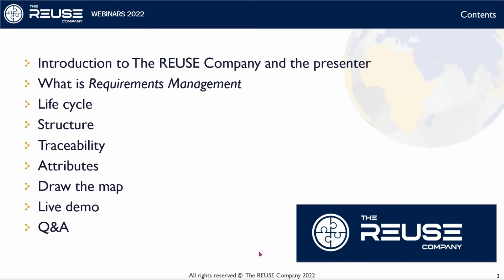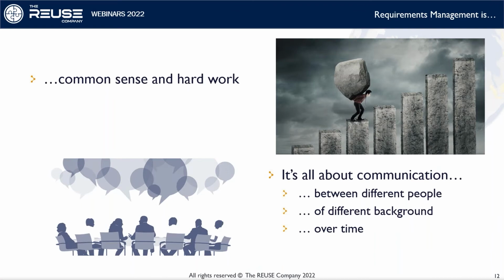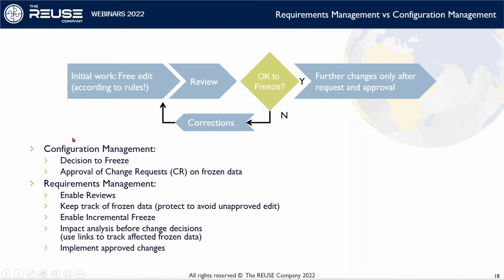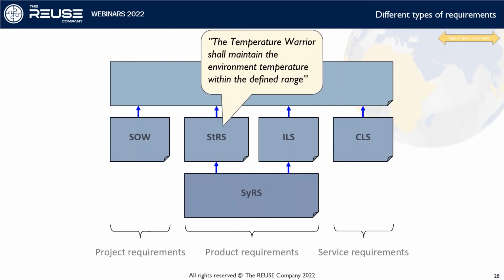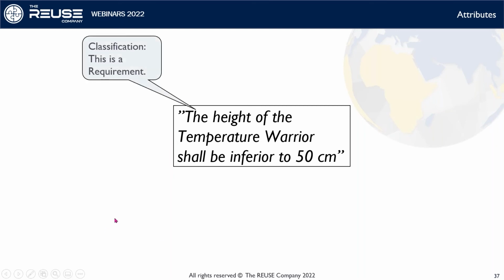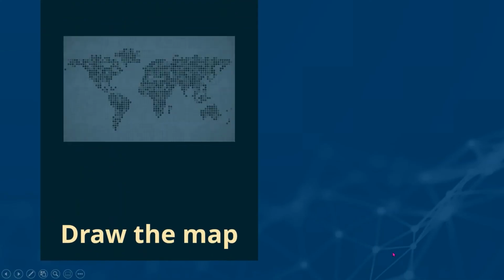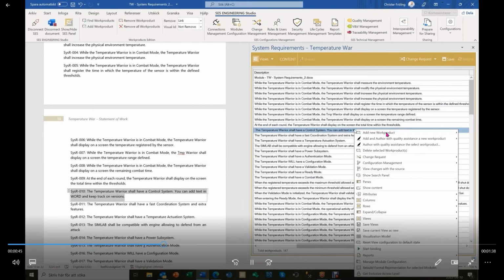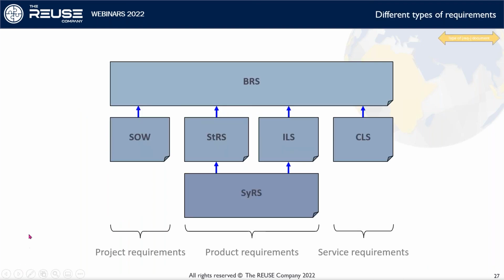Requirements Management: Managing data over entire life cycles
Requirements are essential to all Systems and Software engineering activities.

Management of Requirements as set out in “ISO/IEC/IEEE 29148 System and software engineering – Life cycle processes – Requirements Engineering” focuses on the management of requirements changes and avoiding “requirements creep” during the life cycle. However, it is often practical to set a broader scope for Requirements Management.

In a typical scenario, there are multiple parties – internal or external – involved.  Many types of requirements with different life cycles exist. Moreover, data associated with reviews, verification, and validation is produced throughout the project life. This additional data needs to be reviewed, agreed and managed in connection with related requirements.

In order to provide appropriate Requirements Management support, it is essential to identify, document, and communicate “The Requirements Engineering Map”. The objectives are to obtain understanding and commitment to this from all involved stakeholders. Key components in this map are Life cycles, Structure, Traceability, Attribute sets and Attribute rules.

This seminar aims to show how the SES ENGINEERING Studio can provide efficient and appropriate support for Requirements Management by combining powerful SES ENGINEERING Studio‘s features with its unique ability to connect to a wide range of applications and file formats where Requirements and related data are produced.